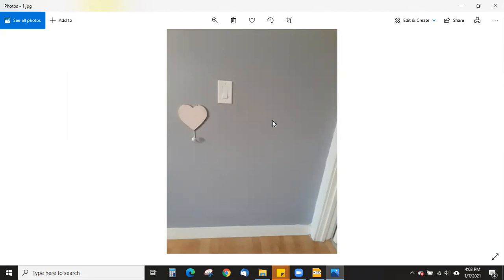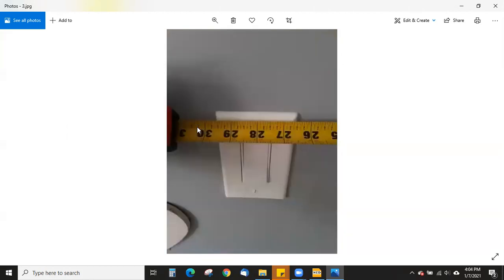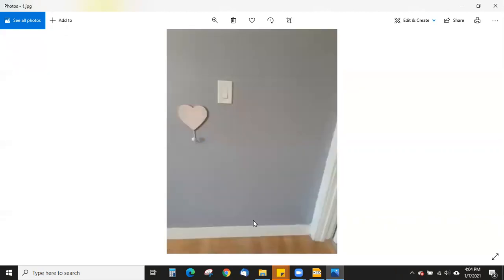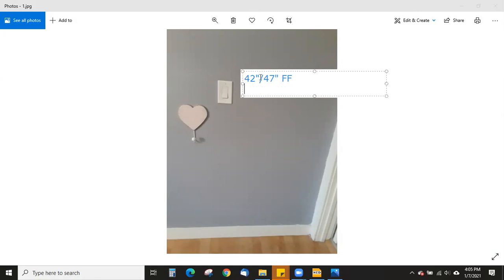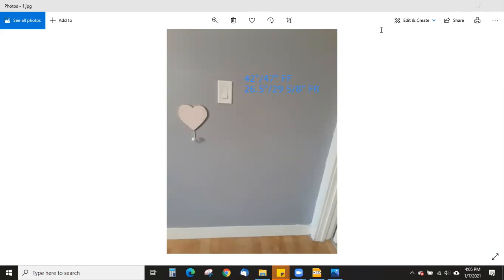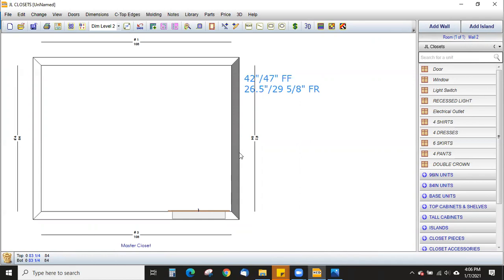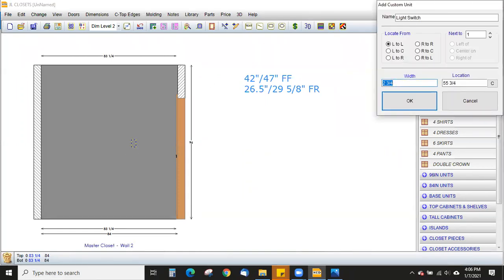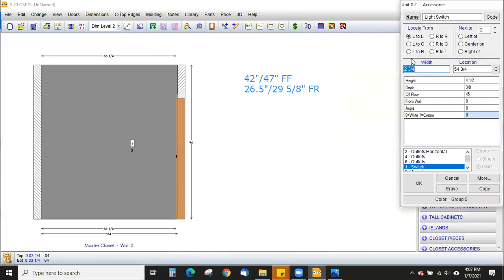DESIGNING OBSTRUCTIONS INTO ROOM (KCD)